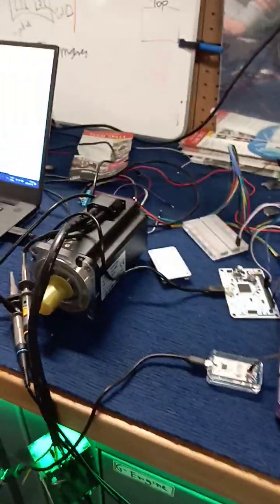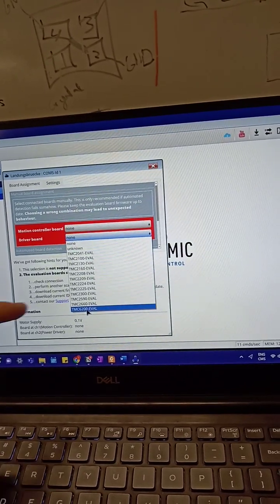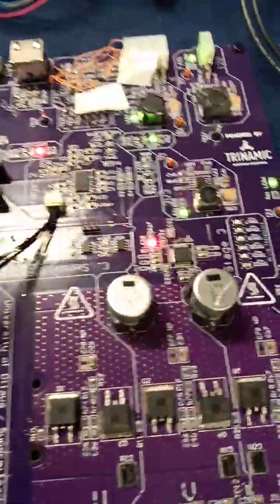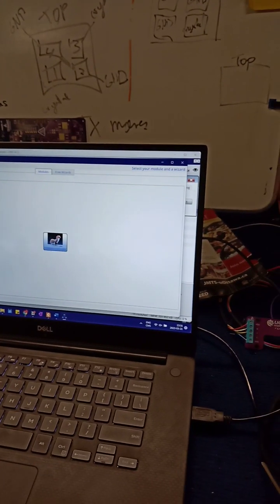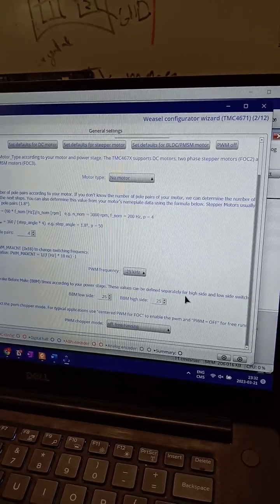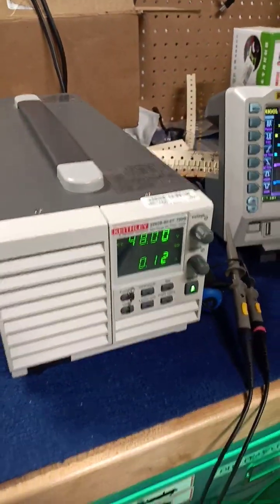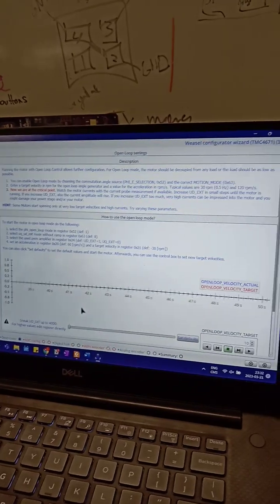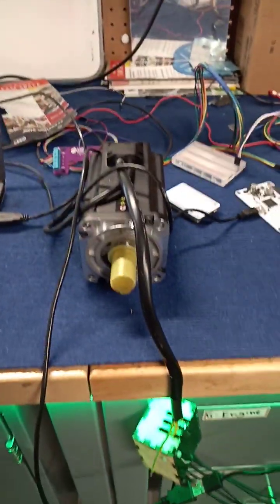7 April 2023(2)